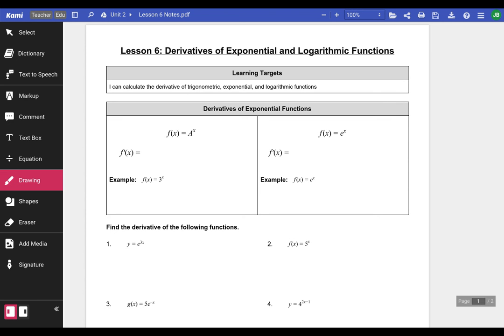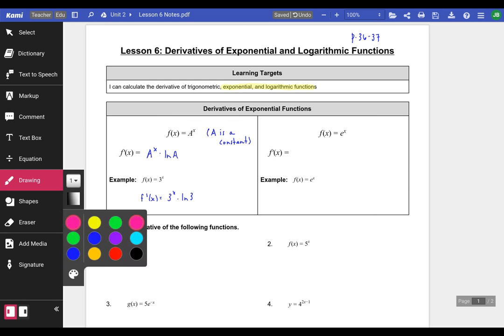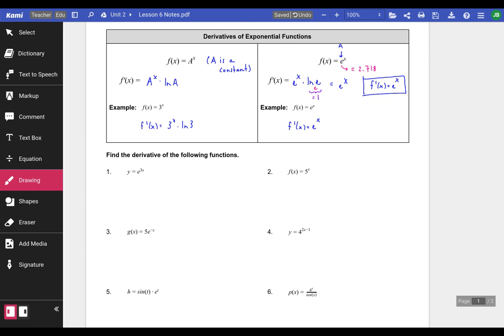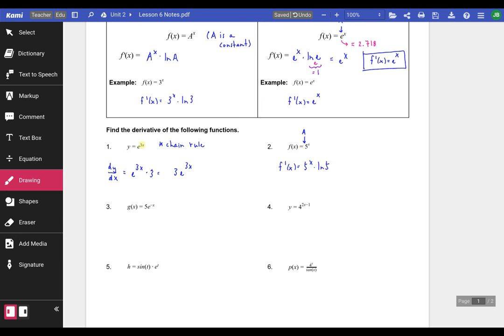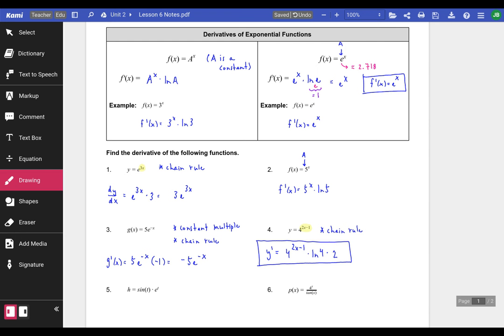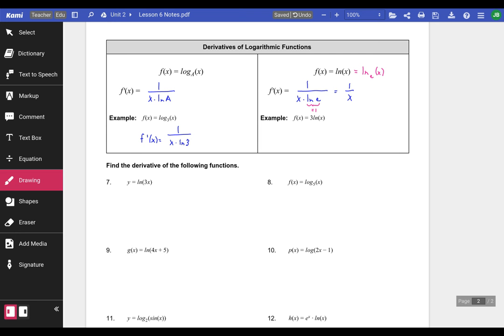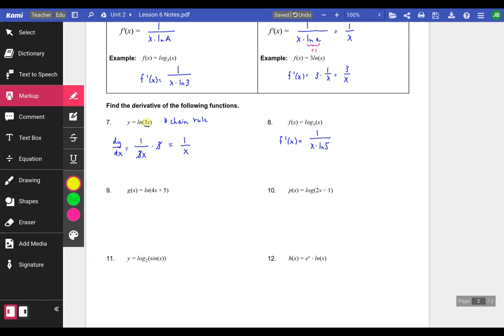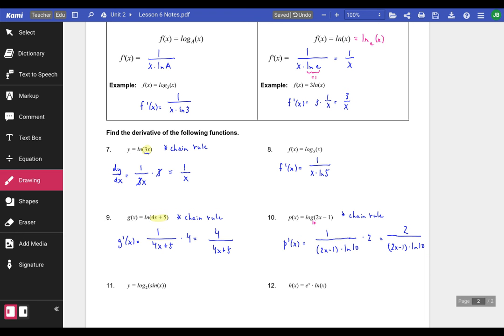Lesson 6 Notes video